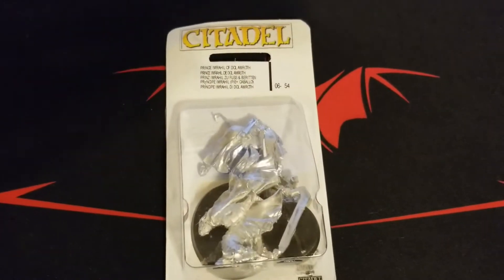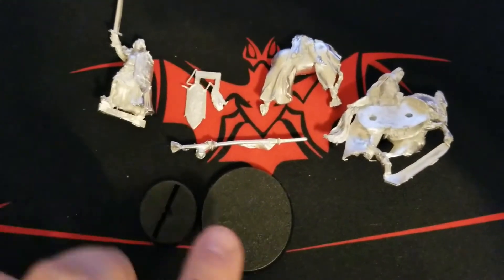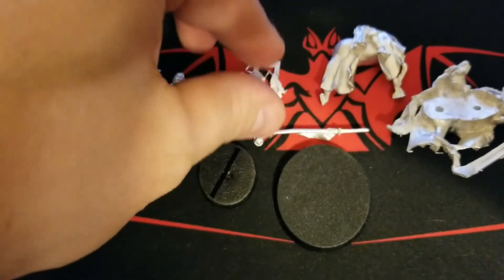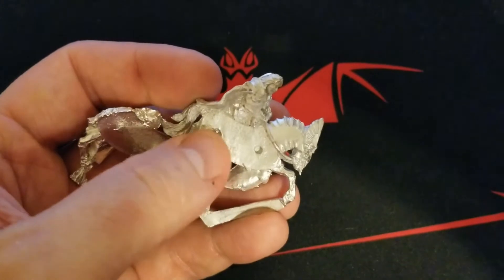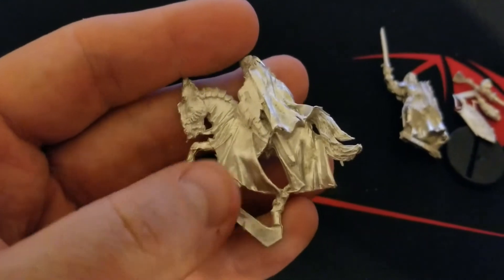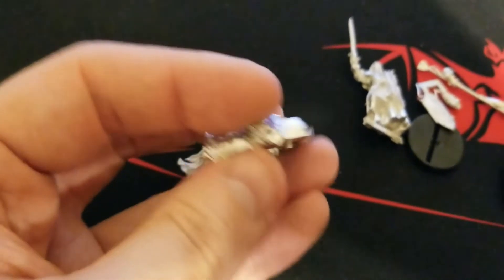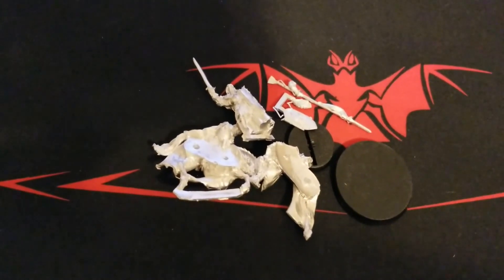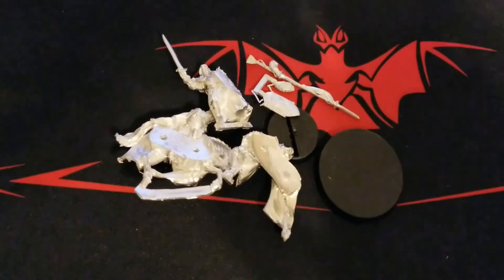Middle Earth SBG - Prince Imrahil of Dol Amroth Unboxing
We take a look at Prince Imrahil of Dol Amorth for the LotR SBG from Games Workshop!